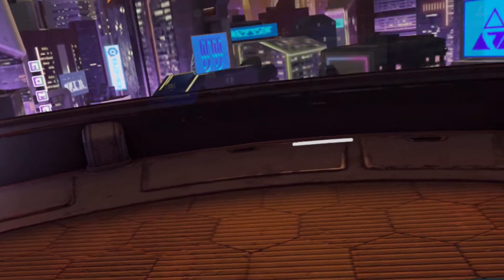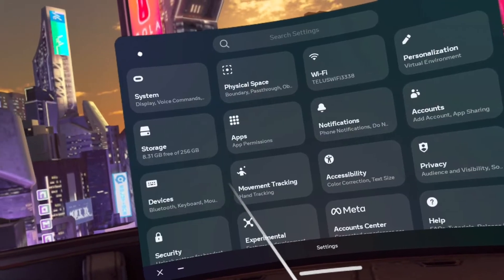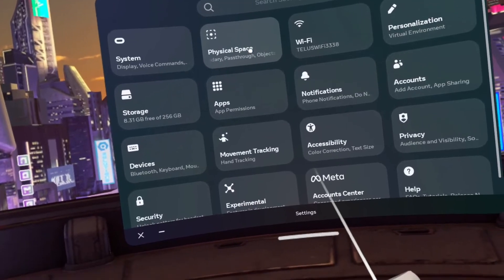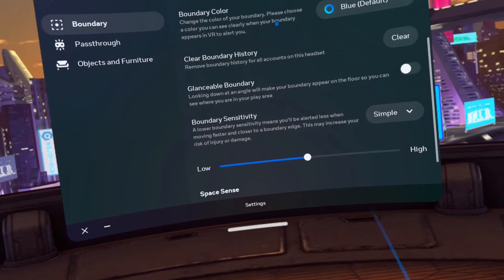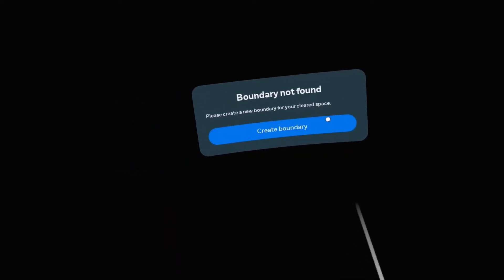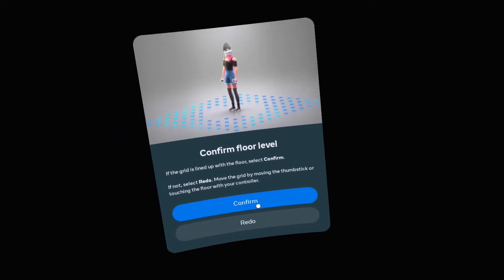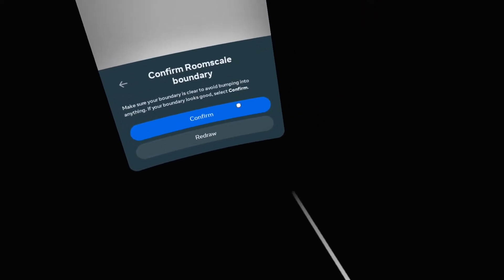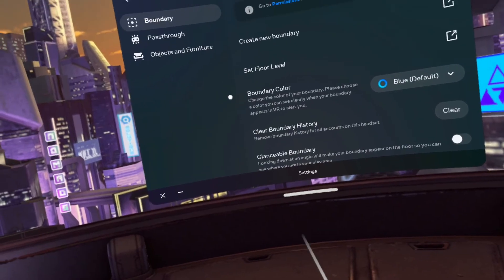How to Fix Guardian and Hand Tracking Issues for Quest 2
I have had some really annoying glitches with my Quest 2's Guardian and its hand tracking from time to time. Its as if the system does not clear its own history and eventually runs out of memory to operate correctly.

Issues I've experinced:
Guardian switching between stationary and roomscale on its own.
Stationary circle bounces between previous locations.
Floor height can not be set or is set to a very high level.
Only a small section of a boundary is recognized in the Quest 2's Lobby.
Controllers disconnect and reconnect at an extremely high frequency. Only a half second to make an operation before they disconnect again.

So far, the fix for all of my guardian and tracking issues have been to clear the boundary history.

I hope you have a fantastic day. Let me know if this fixed your problems!